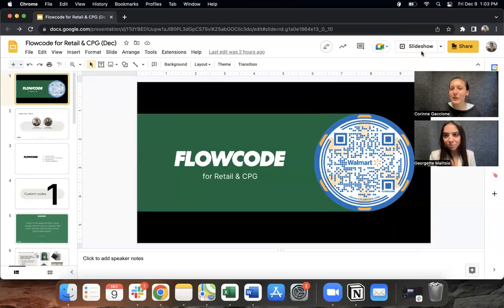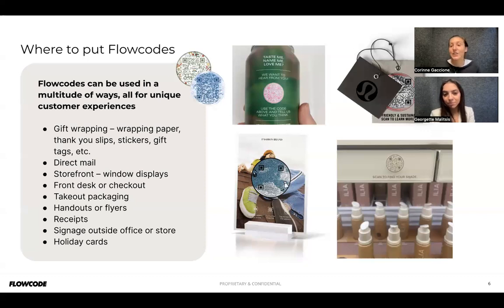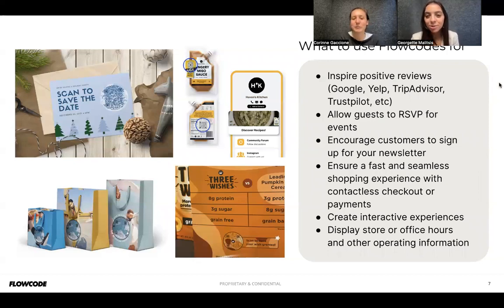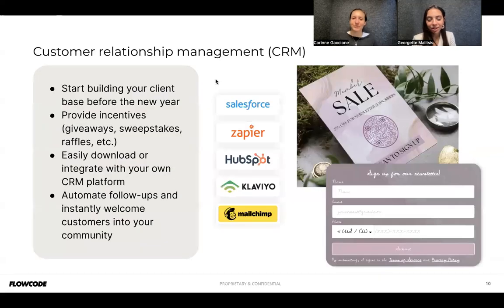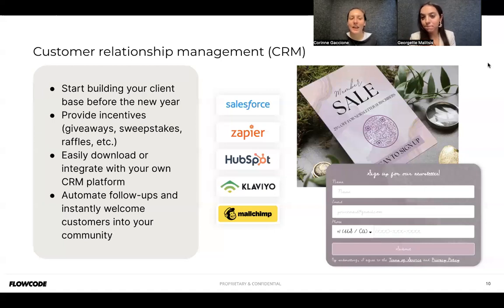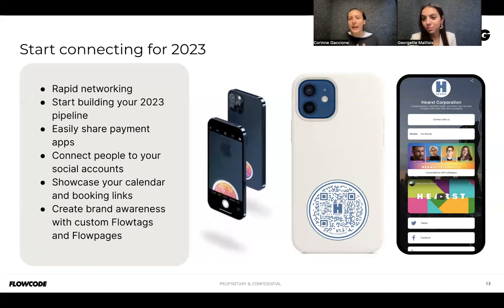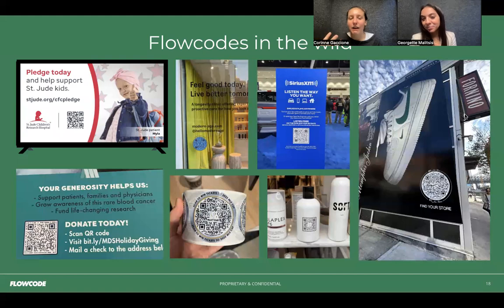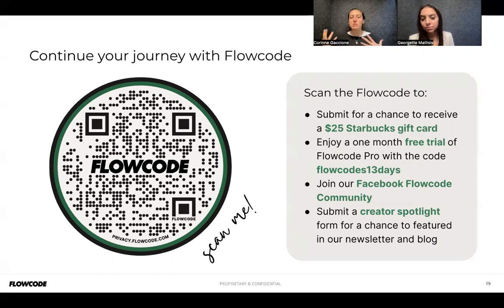Webinar: Flowcode for Retail & CPG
Learn how Flowcode can do that for you by watching our free interactive session showcasing Flowcode for retail & CPG brands.

What we discuss:
1. How to stand out from the crowd and differentiate from your competitors
2. The best way to connect with your customers and gain insights
3. Best practices for activating your codes in real life
4. Your platform-related questions (live Q&A)